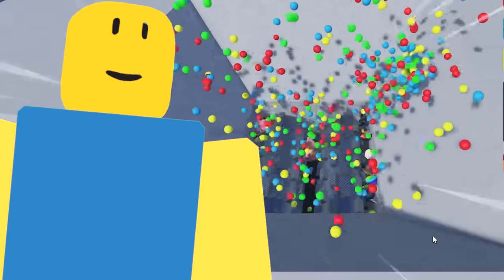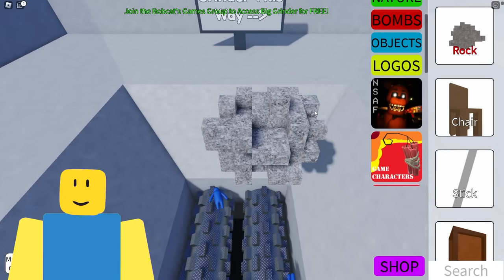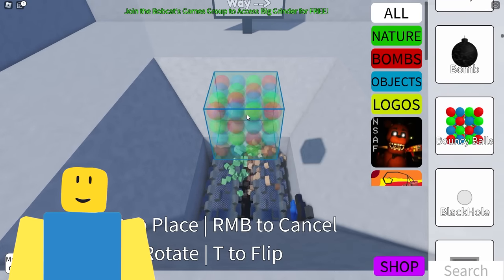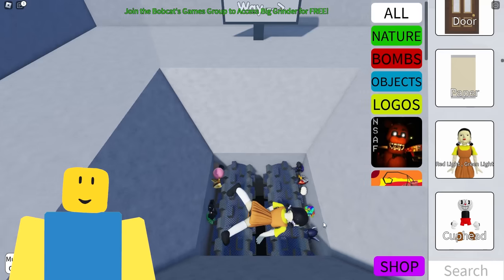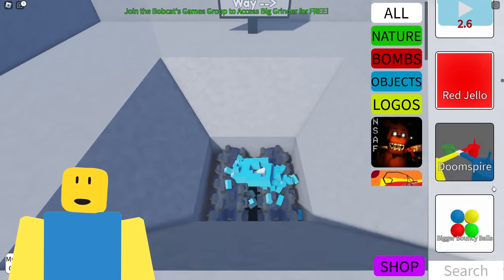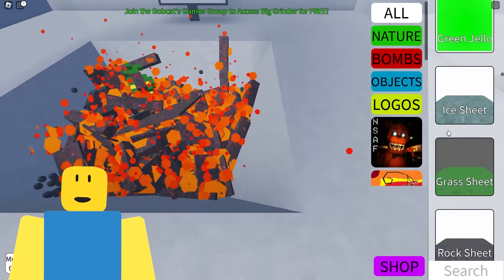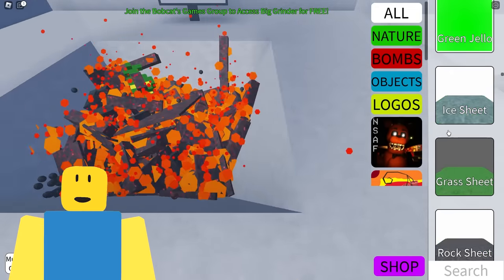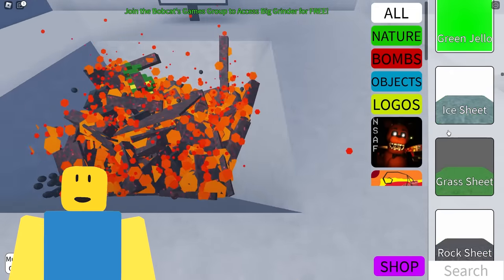THE MOST *SATISFYING* SHREDDING GAME ON ROBLOX...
This is the most SATISFYING Game on Roblox

The Roblox Shredder